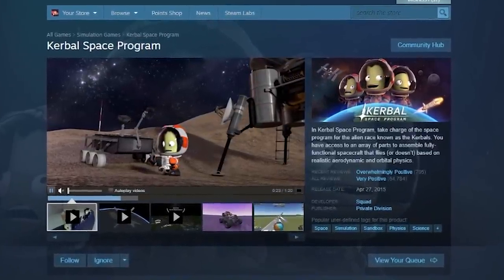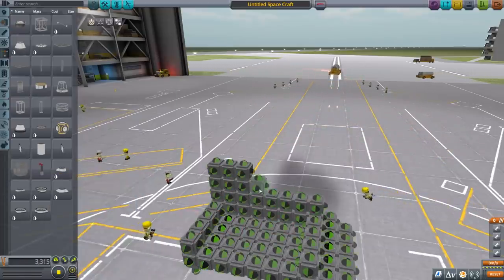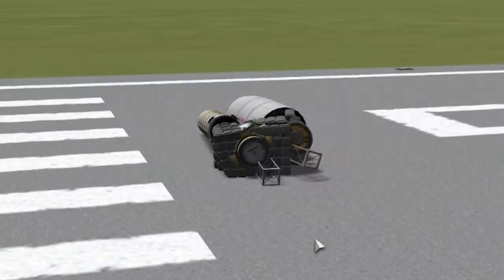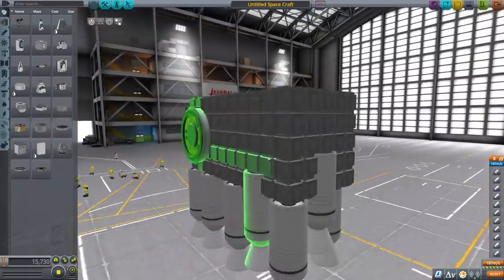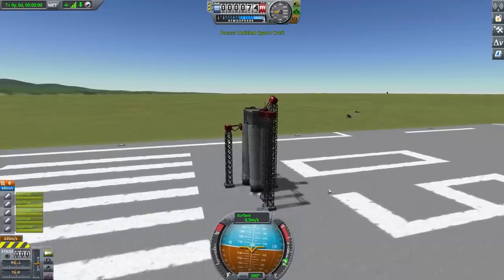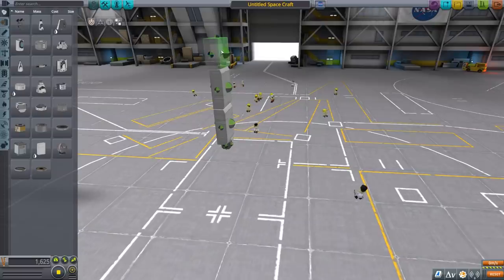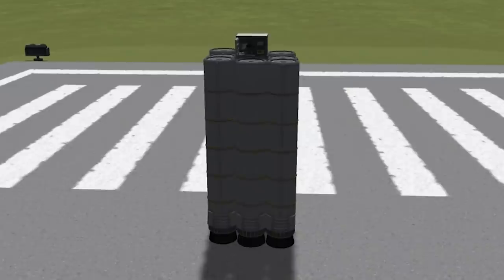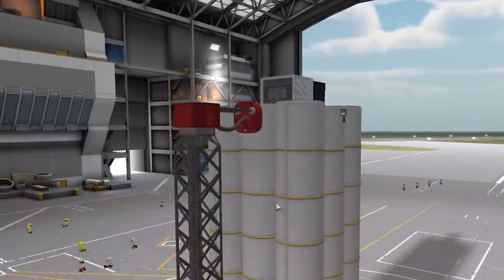I Tried To Send Microwave Into Space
Kerbal Space Microwave Program with friends :)